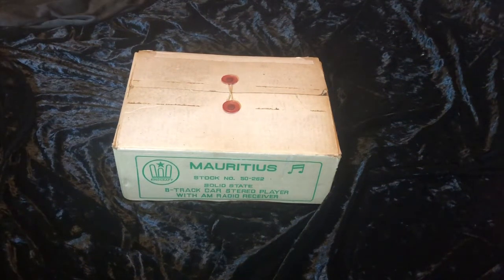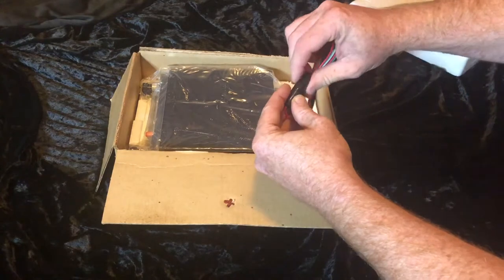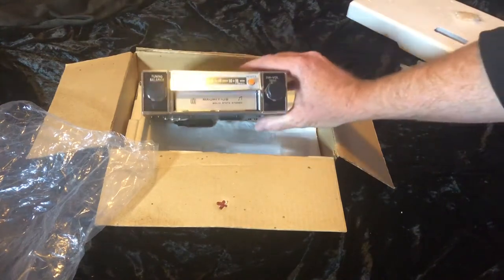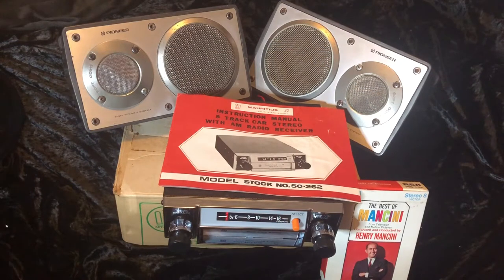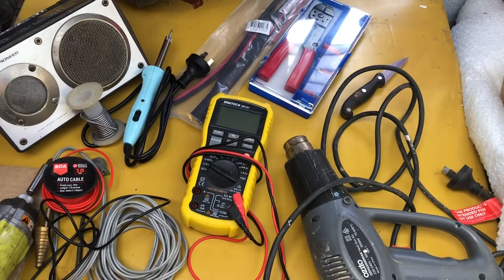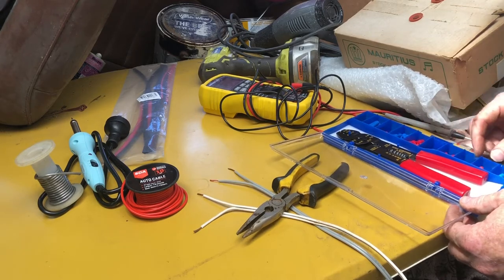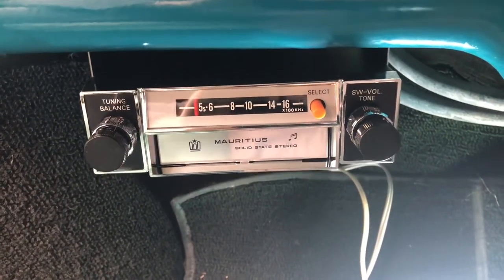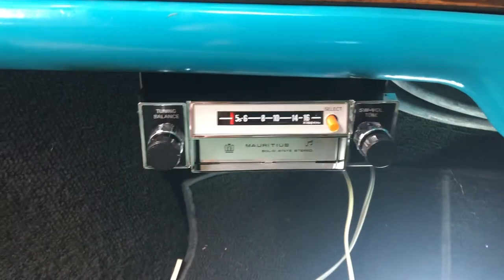Installing a vintage “new” 8track player in my classic mini.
Unboxing a 50 year old car audio system and installing it in my classic mini. 8track cartridge player.